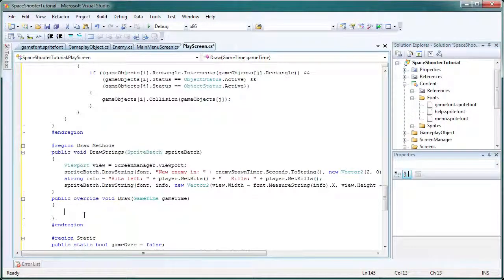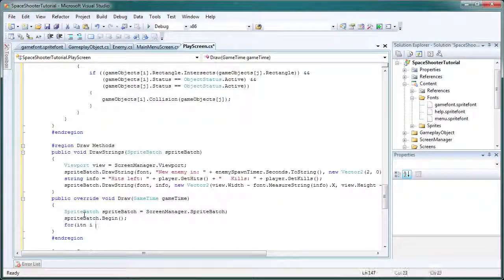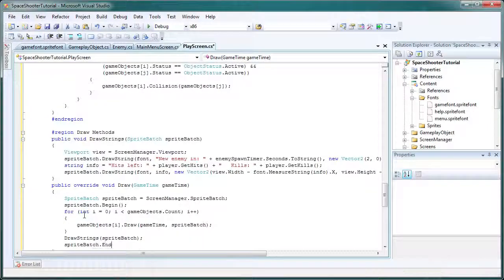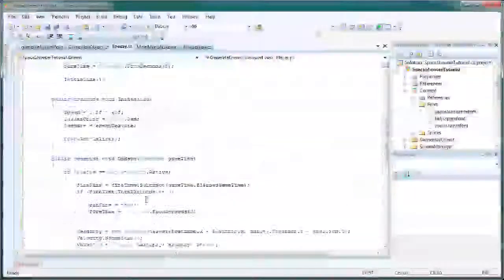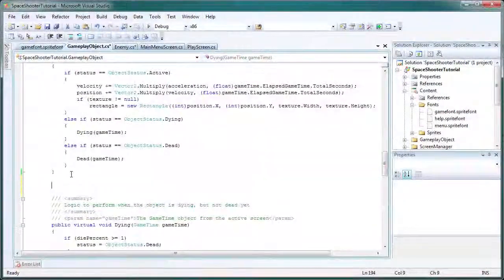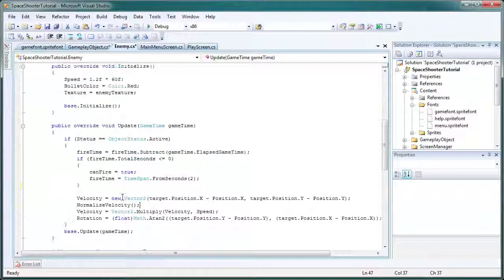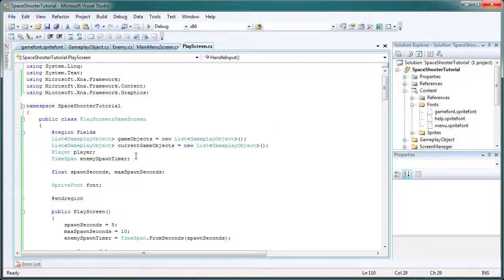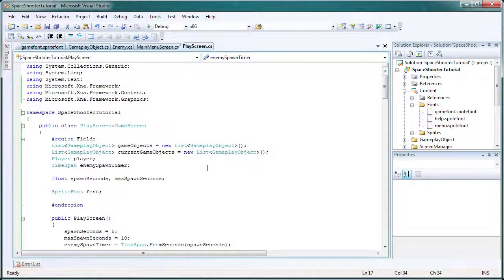XNA SpaceShooter PlayScreen Part 4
This tutorial covers the core gameplay known as the Play Screen.  All logic like collision detection and updating all game objects will be done in this screen.  This is a long tutorial, so grab a snack!

Part four of four